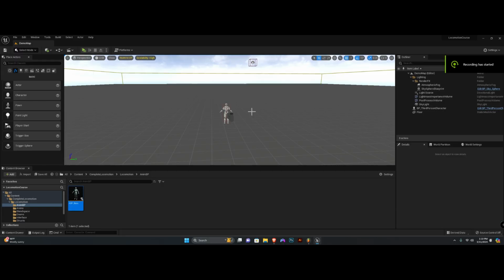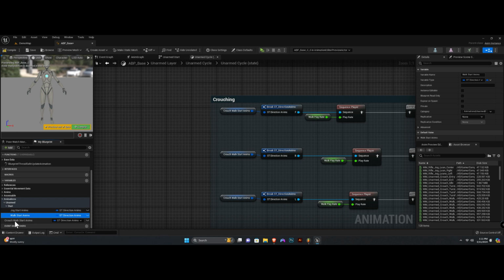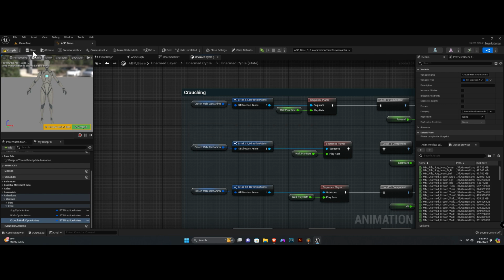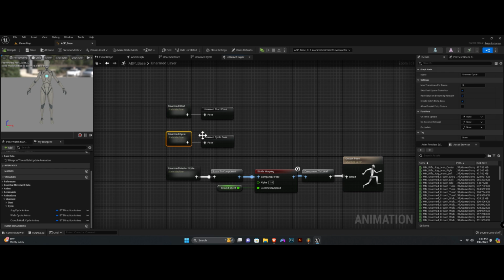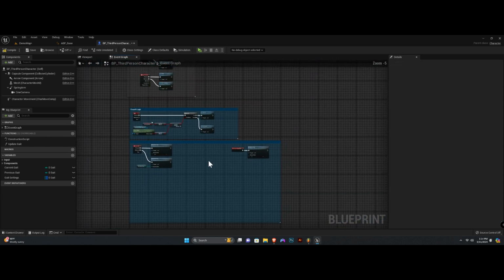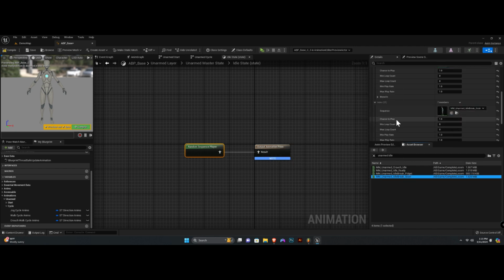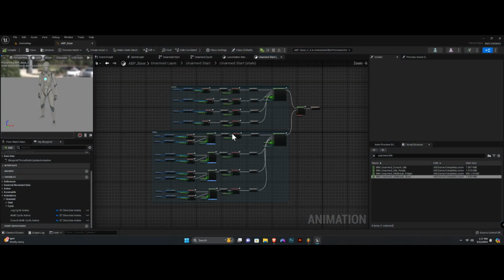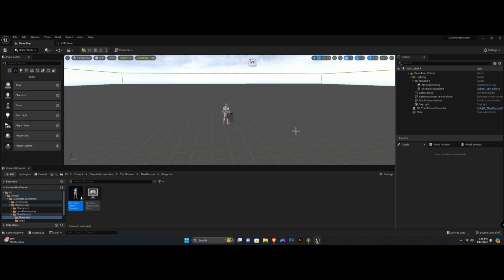Third Person Shooter - Unreal Engine 5 "Episode 7" (Animation Blueprint Restructure - Start State)